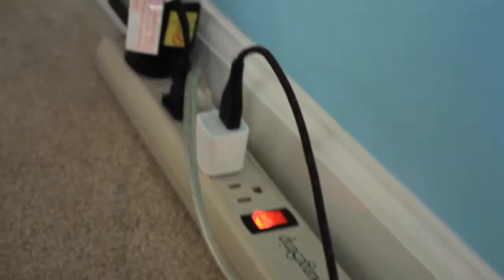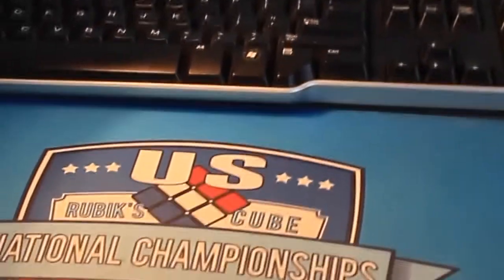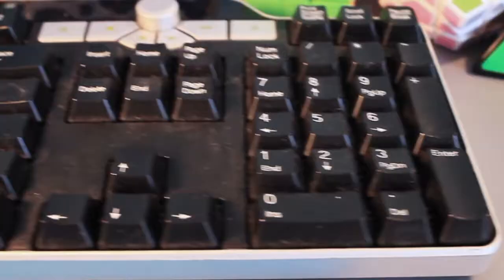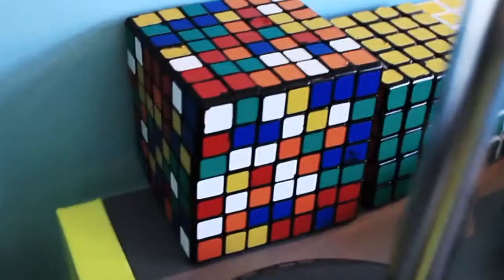Desk Set Up Tour For 2016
YJ MGC 3x3 Unboxing!
thanks for watching and I will see you next Wednesday Hi I'm Fred and I do cubing, q&as, reviews, unboxings and MORE! so please subscribe my goal is 100,000 also please check out my Instagram @carolinacuber thanks please check out my old channel